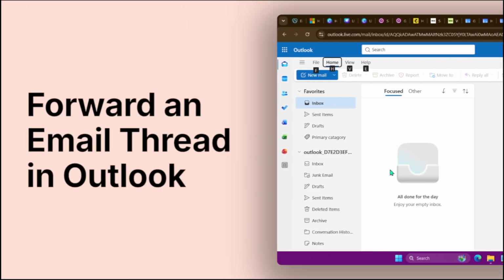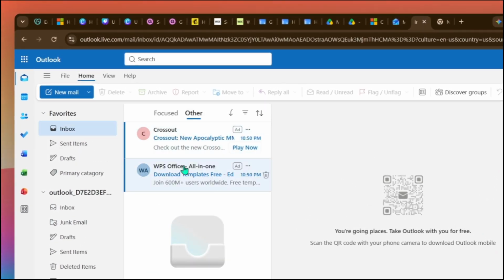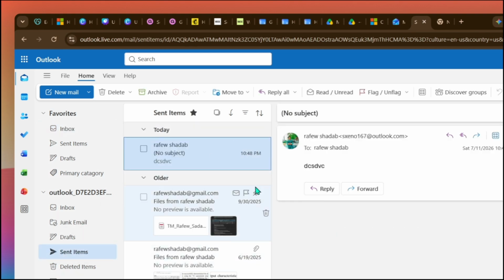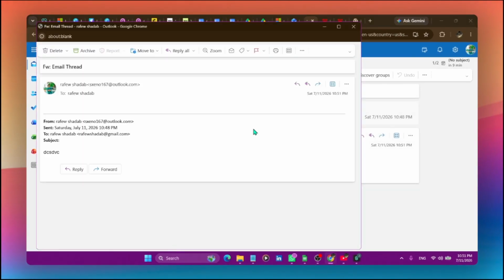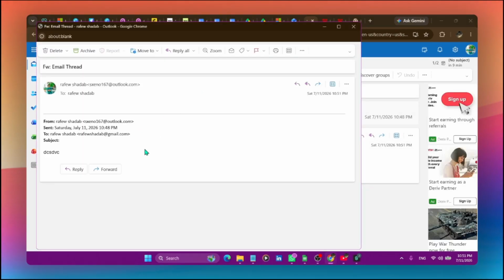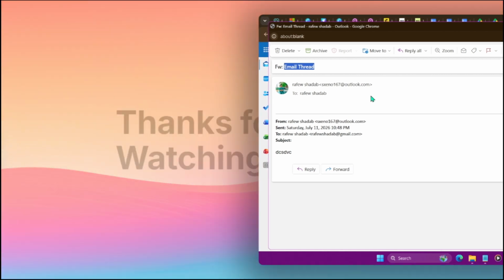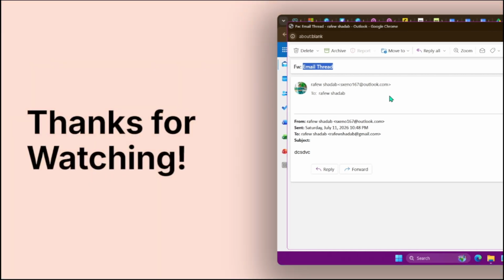How to Forward an Entire Email Thread in Outlook - 2026 (Full Guide)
How to Forward an Entire Email Thread in Outlook
In this video, you will learn how to forward an entire email thread in Outlook easily and quickly. I’ll guide you step-by-step on selecting the complete email conversation, forwarding the entire thread, and making sure all messages are included before sending. By the end, you’ll be ready to forward an entire email thread in Outlook and share complete conversations without any hassle.